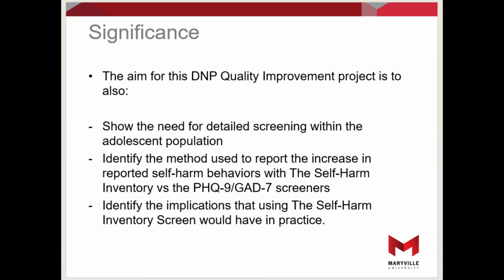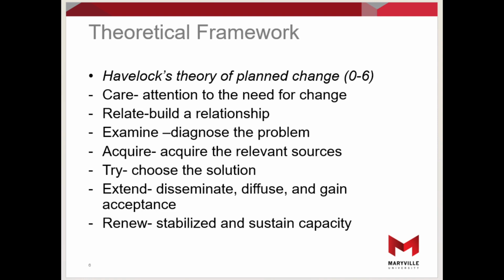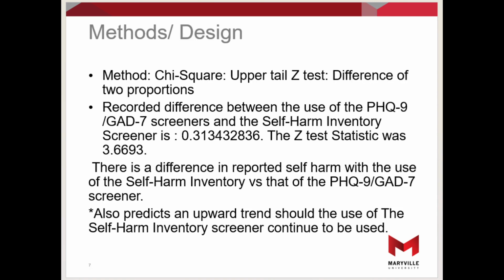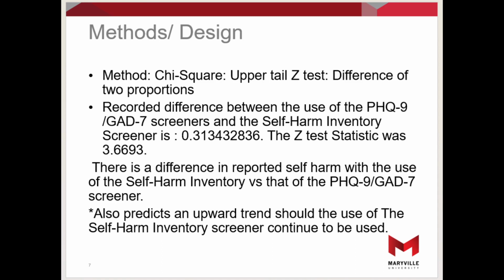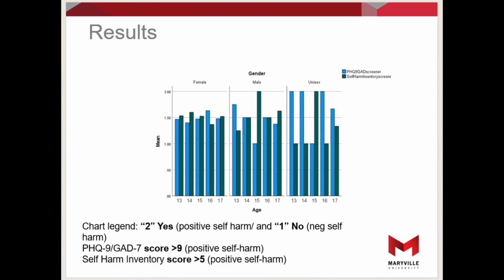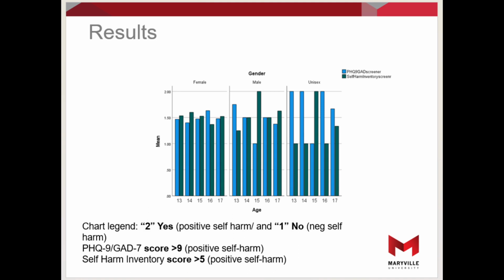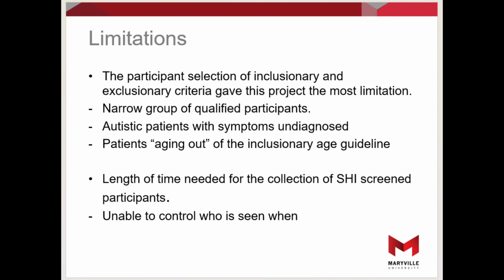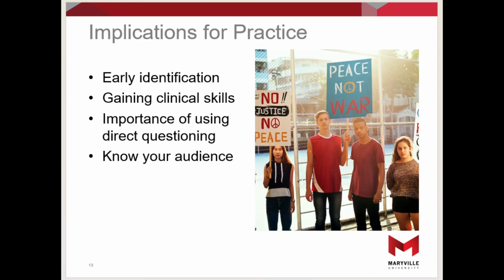Dormico Walker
Non-suicidal Self Harm Screening in the Adolescent Patient